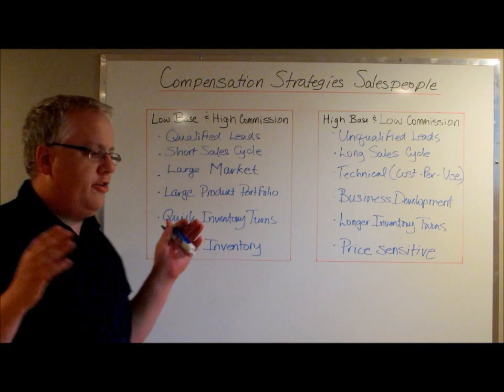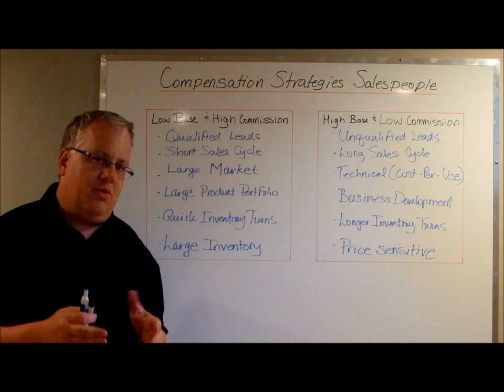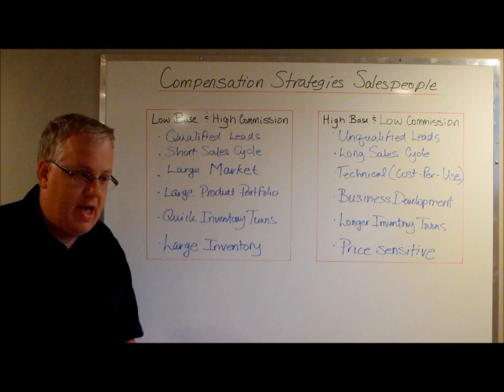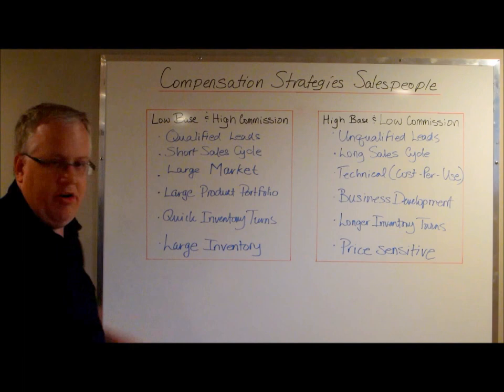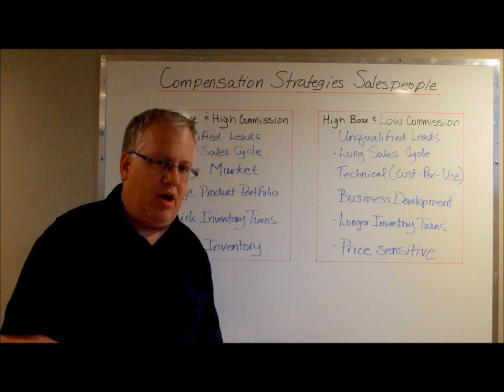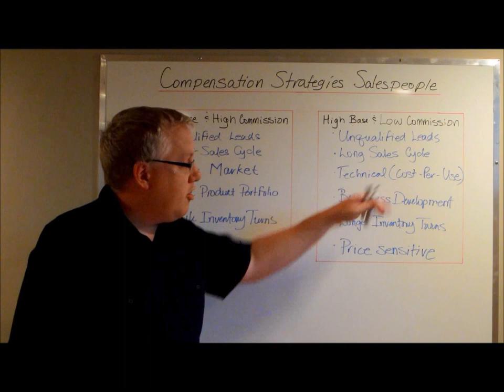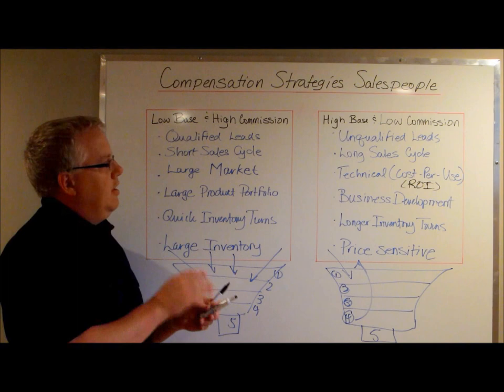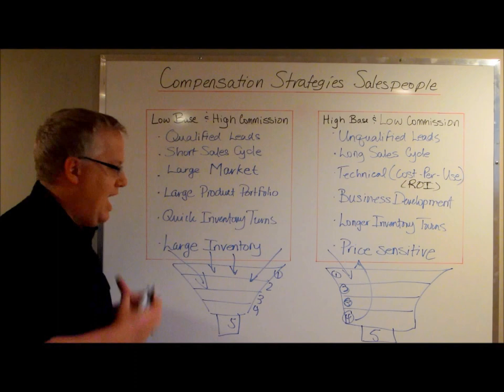Salespeople Compensation Plans: Base, Commission and Total Compensation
The following video explains two different approaches to compensating salespeople. These two options are essentially, low base salary with a high commission structure versus a high base salary and low commission structure.

A low base salary with a high commission structure for salespeople is ideally suited to those situations where the salesperson is constantly fed with qualified leads from marketing. They work with short sales cycles where customers make immediate decisions on purchases.

These salespeople operate in a large market, have a substantial client list to sell to and are able to call upon a large inventory of finished goods. Their job is to ensure that inventory moves quickly. However, because they operate in a large market with a lot of potential for sales, their compensation structure should be build around a low base and high commission structure.

In this case, these sales compensation plans are best suited to long sales cycles, long inventory turns, technical (cost-per-use) sales strategies and a situation where the salesperson has to qualify the leads themselves.

A high base and low commission structure is needed in this type of role because the salesperson is charged with opening up new markets, new territories and new business. They must generate their own leads, and deal with extremely long sales cycles. So, they can't push too hard too early for a customer decision.